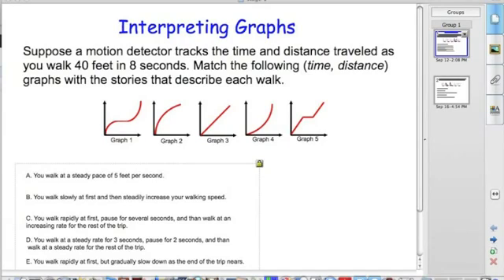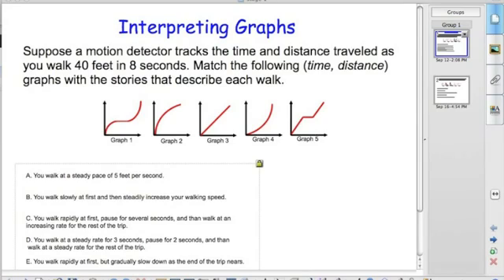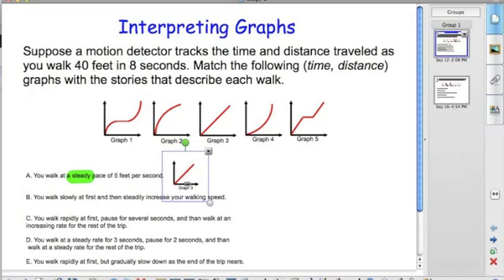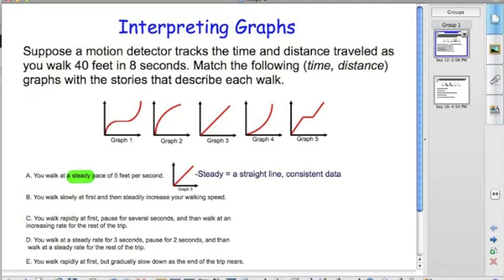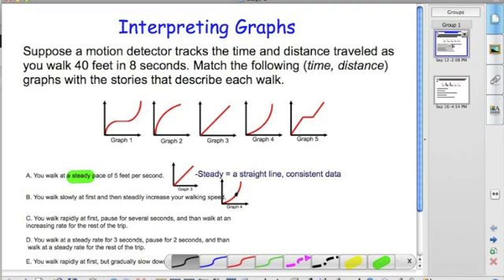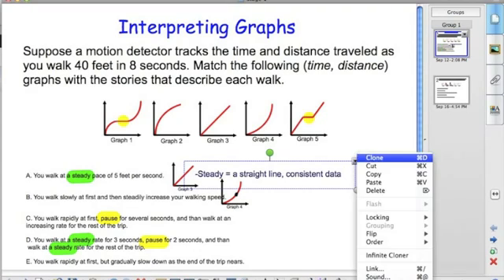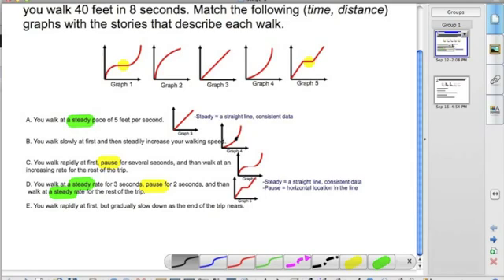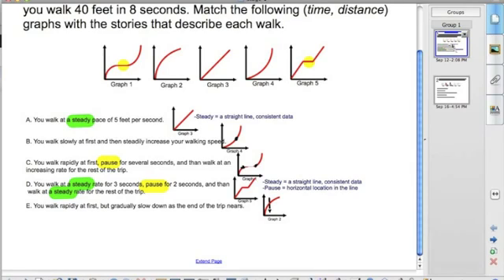5 Interpretting Graphs